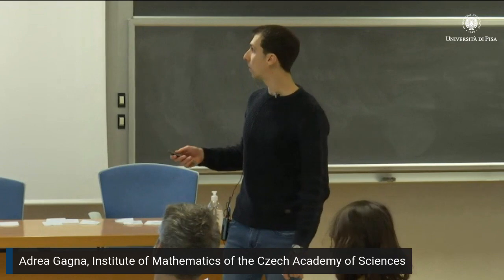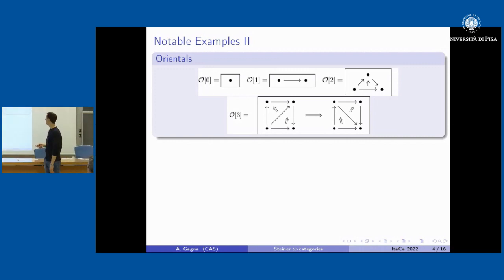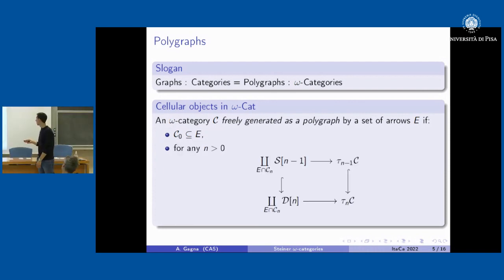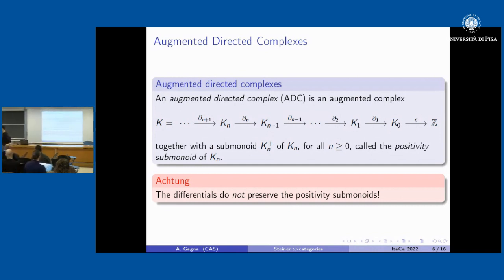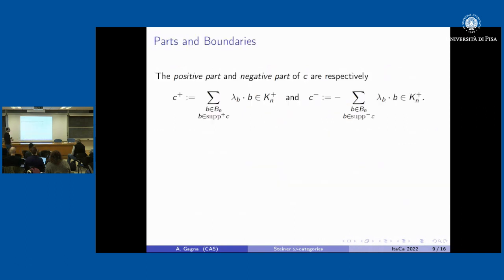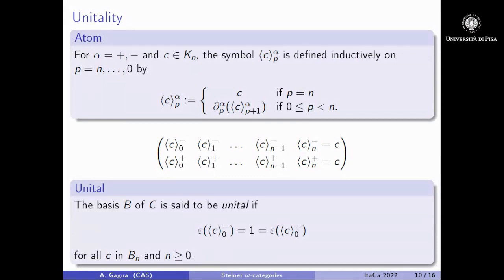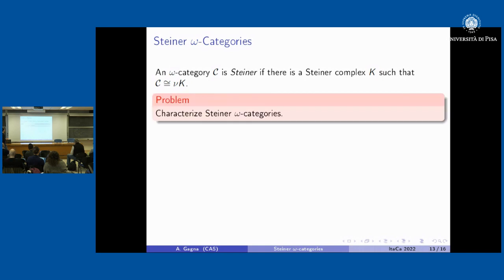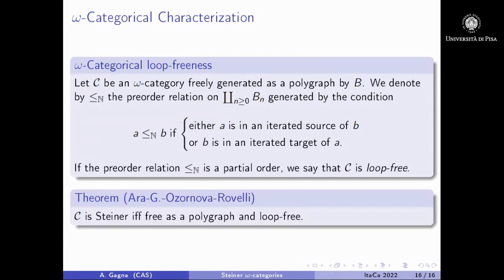Gagna, A categorical take on Steiner omega categories